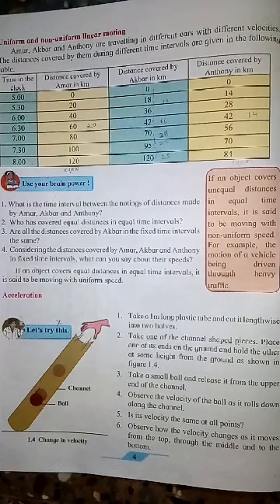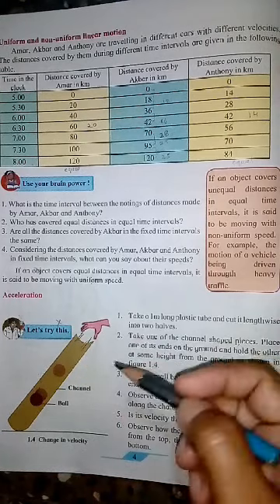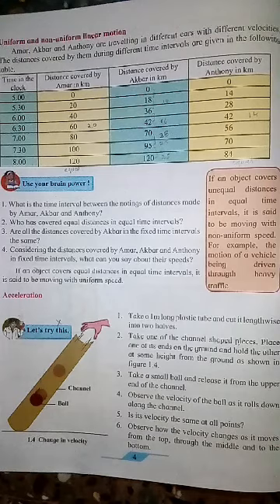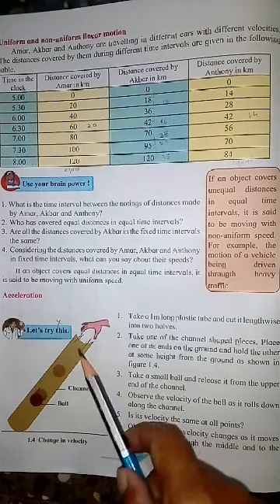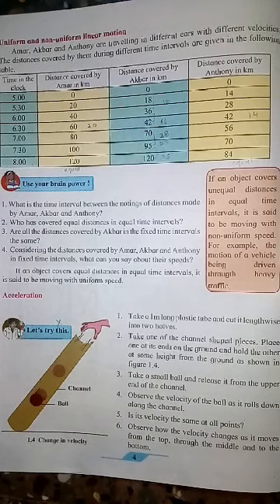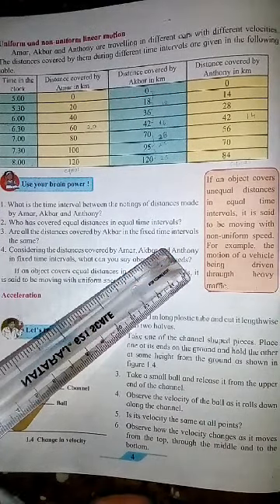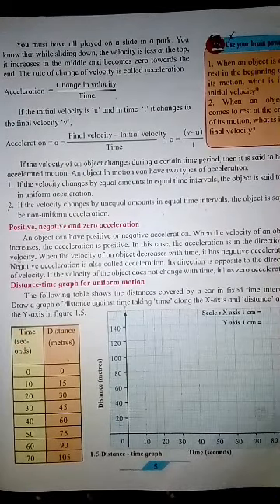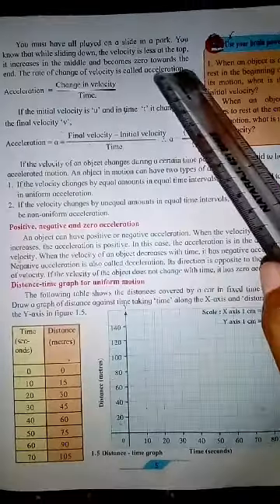Std-9th, sub-science-1, lesson-1,Part-2, 28/8/2020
Topic- Accelaration